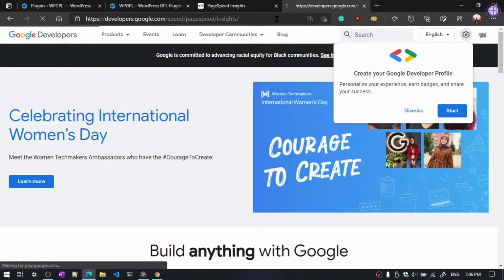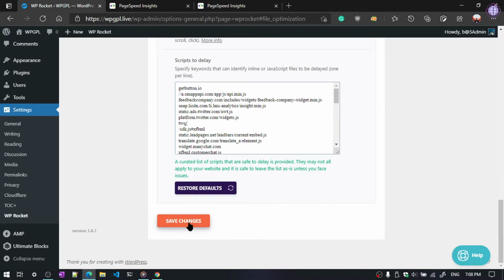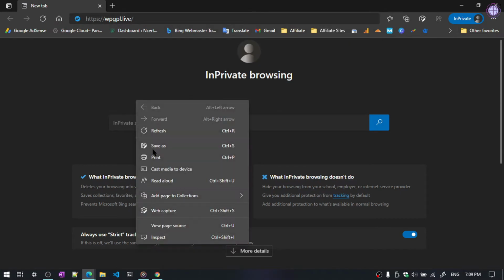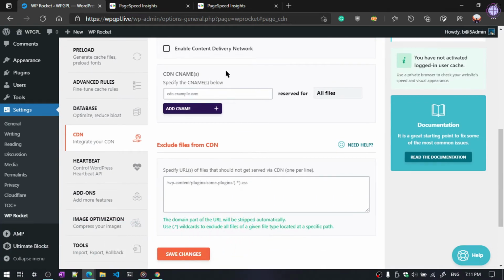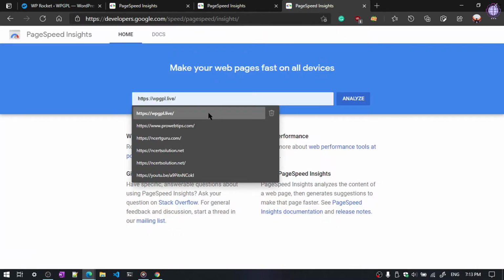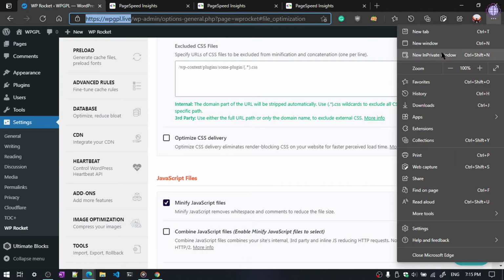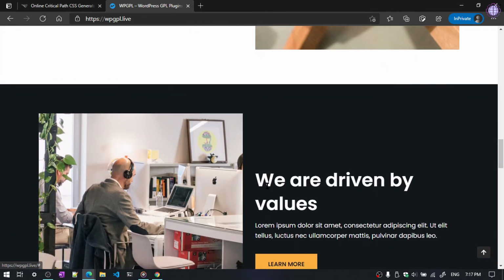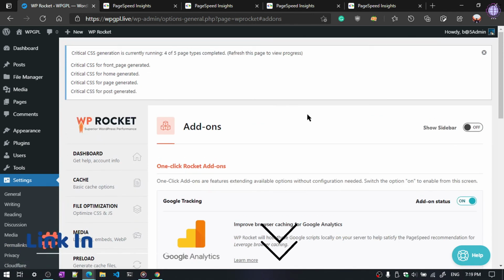How To Optimize WordPress Website Speed | WP Rocket Setup Tutorial [2021]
Hi, want to know how to optimize the WordPress website's speed using the WP Rocket premium plugin. Please watch the video to the end; I have explained every step that needs optimization to improve performance.
WPRocket is a well-known WordPress premium plugin that costs a single license of $49, and you can optimize your WordPress website with no-code knowledge.
Check out the video, I have also announced about Giveaway, and you can win this WP Rocket Premium plugin with other premium stuff like Neve Pro theme and Genesis Framework.